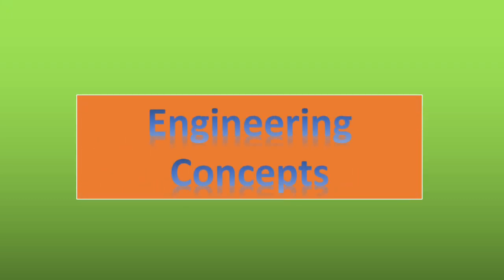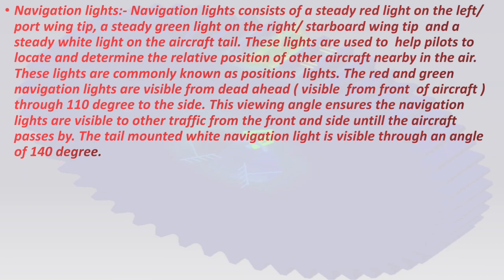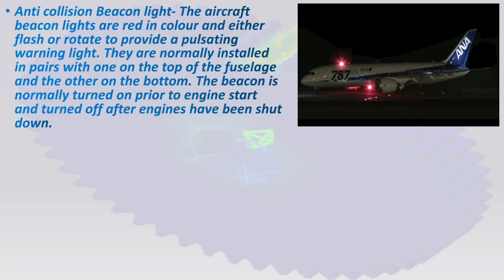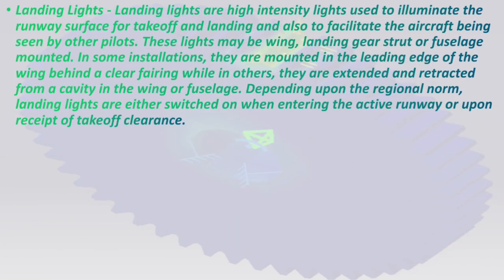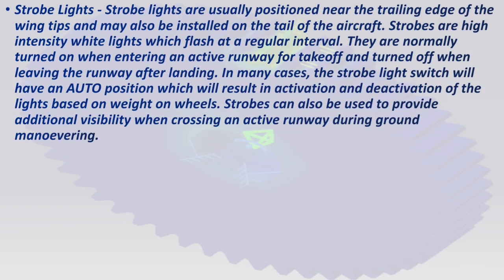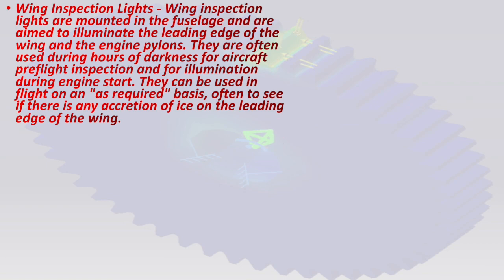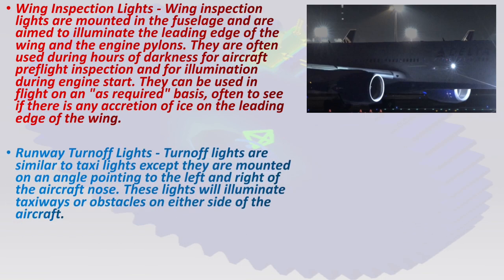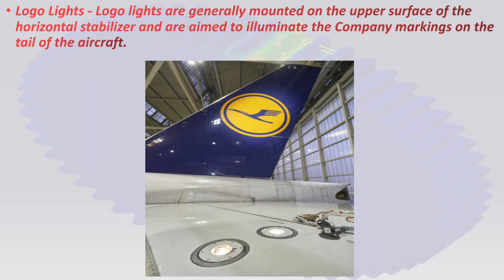Aircraft lights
This video contains detailed information of exterior light fitted on an aircraft.
Navigation lights.
Anti-collision beacon lights.
Taxi lights.
Landing lights.
Strobe lights.
Wing inspection lights.
Runway turns off lights.
and Logo lights.